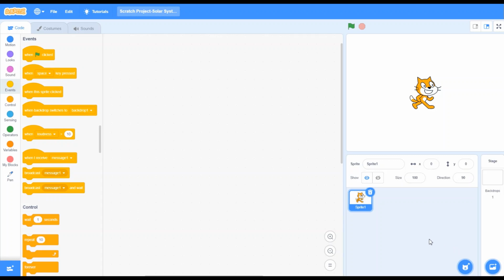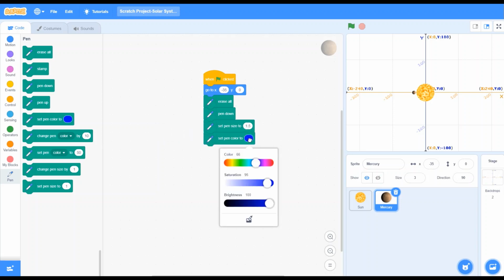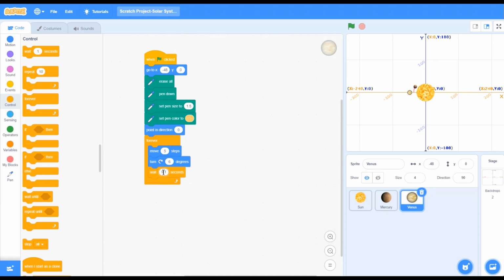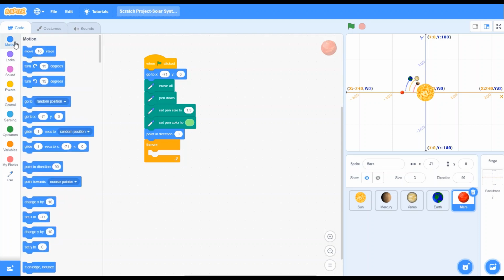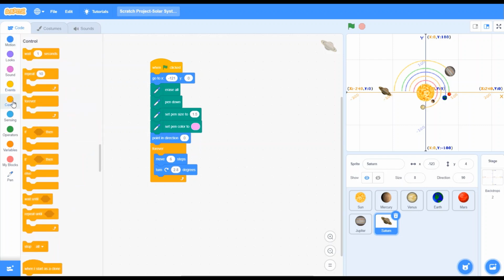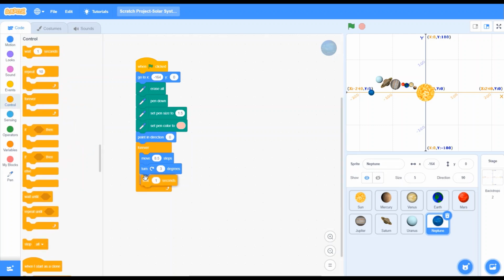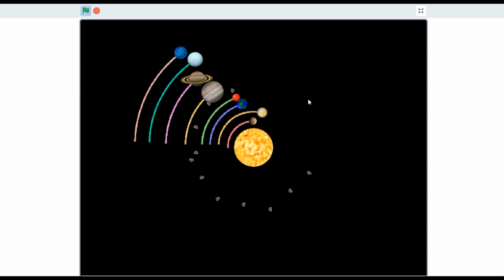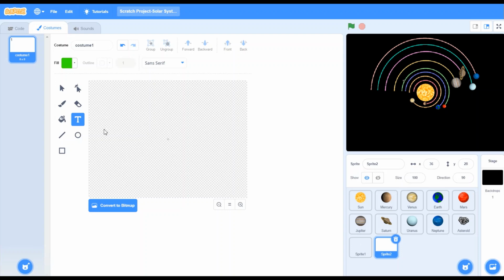Scratch 3.0 Tutorial: How to create Solar System Simulations in Scratch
DIY Lots of efforts put on this project, give your loves, like and subs!